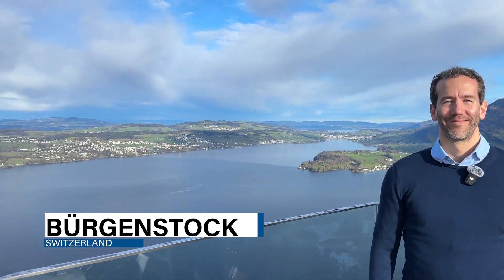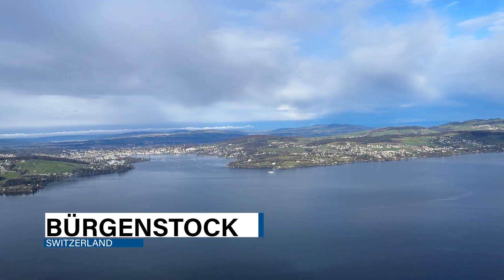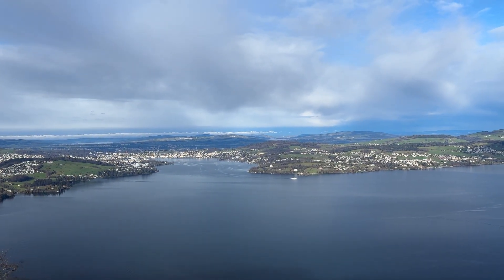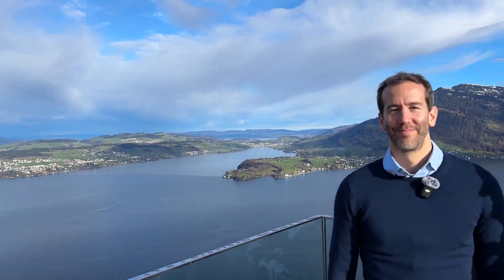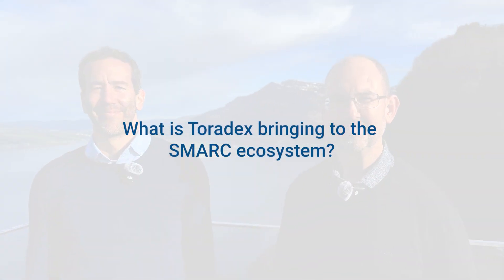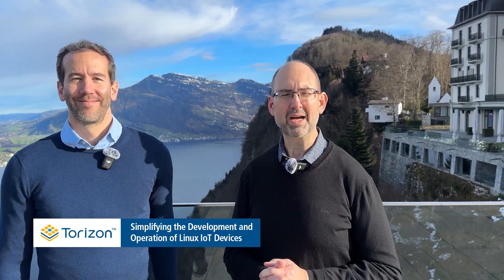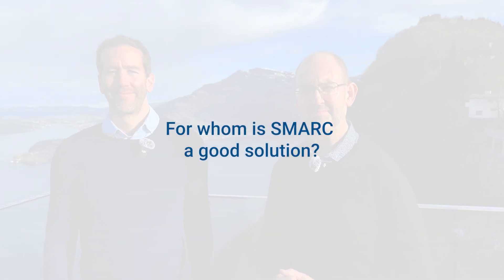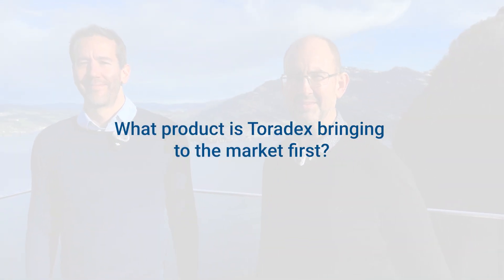Discover Toradex SMARC System on Module Family: Quality, Reliability & AI-Ready Performance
Discover how Toradex brings over 20 years of expertise in quality and reliability to the SMARC ecosystem. Join Tim Jensen, (VP of Product and Technology), and Simon Horvath (PM Group Lead for Devices) as they introduce Toradex’s first SMARC System on Modules (SoMs): the NXP i.MX 8M Plus and NXP i.MX 95, designed including cutting-edge Neural Network Accelerators.

What You’ll Learn in This Video:
 •  Why Toradex SMARC? Discover how Toradex brings its history of excellence to the SMARC ecosystem, delivering reliable, high-quality solutions tailored for industrial and embedded applications
 •  Understand for who the SMARC Modules are a fit and how they compare to other Computer Module families
 •  How to Migrate: Learn how to transition seamlessly from other SMARC modules, whether ARM or x86-based, Linux or Windows-based
 •  Simplified EU Cyber Resilience Act (CRA) compliance, with Toradex, Torizon embedded LInux including, over-the-air (OTA) updates, remote management, and powerful development tools.

Discover why Toradex SMARC is the perfect choice for scalable, reliable, and secure embedded systems

Is SMARC Right for You? Let’s Find Out.
Join our upcoming webinar to see how Toradex's trusted quality can power your SMARC-based product.

We’ll break down when SMARC makes sense - and help you decide if SMARC’s broad compatibility and second sourcing fit your needs - or if one of our other SoM families focused on cost, size, or performance is a better match.